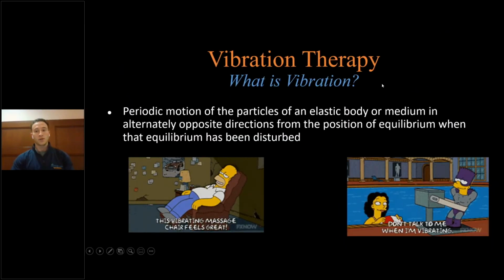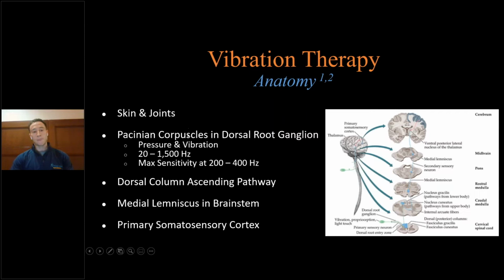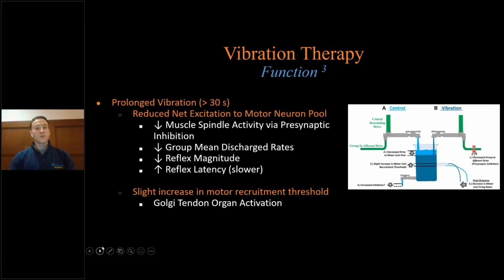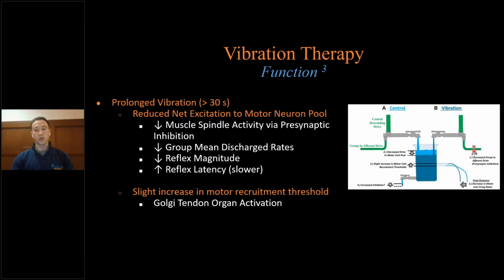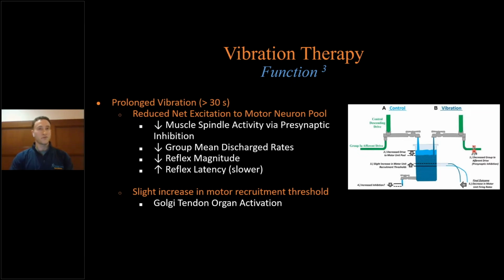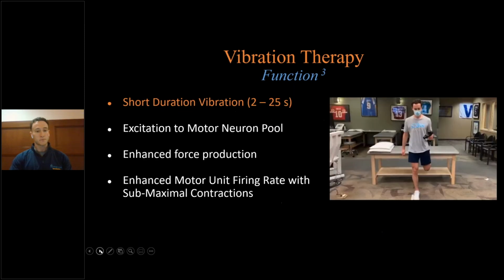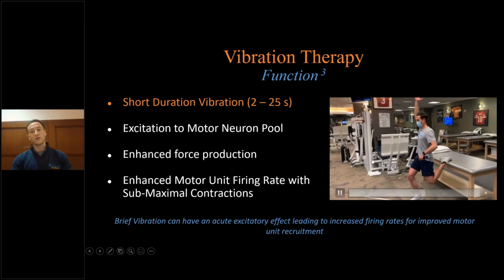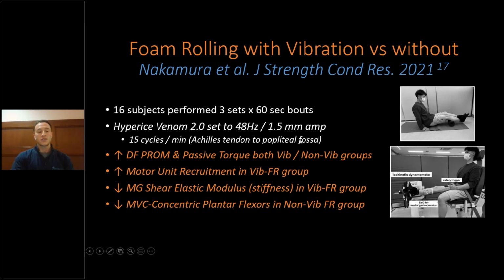Course Preview - Research and Clinical Applications for Vibration / Percussion Therapy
Instructor: Lewis Lupowitz, DPT

There has been a recent uptick in the popularity surrounding massage devices. We see them everywhere, in sports, gyms, and rehab settings. These devices have been around for a long time but recently regained popularity, and while there are many proposed benefits the question remains; do these tools really work? Dr. Lewis Lupowitz believes so and uses them regularly in his practice; but often finds that others are non-believers or use them improperly. During this webinar he is going to help explain the science and determine why he is a believer in these products.

Learning Objectives:

- Discuss the science and foundation of vibration / percussion therapy.
- Provide an evidence-based literature review.
- Review devices and their purpose.
- Demonstrate clinical application of vibration / percussion therapy.